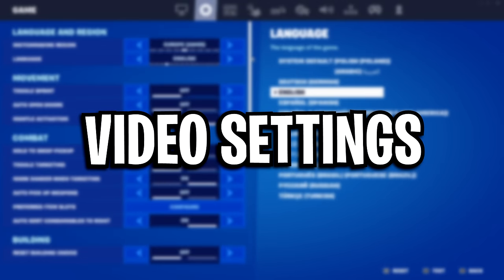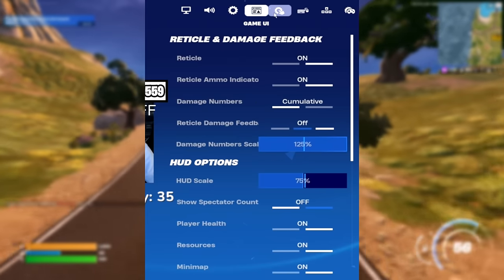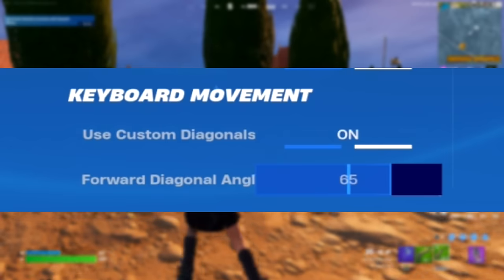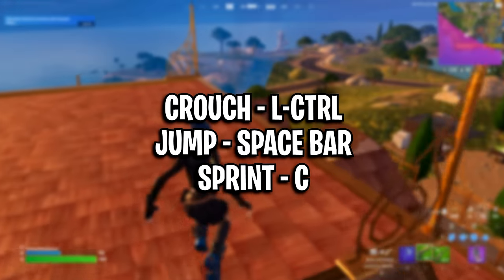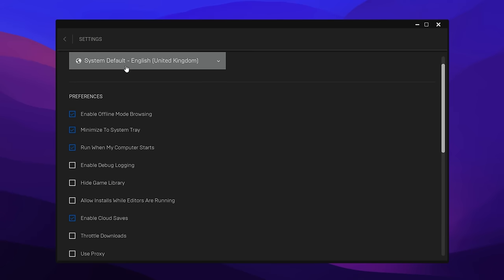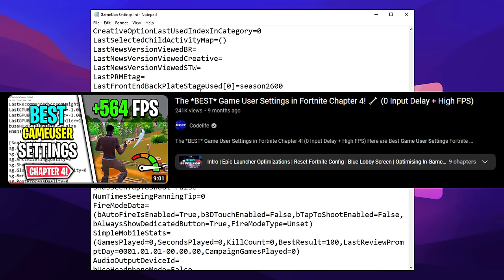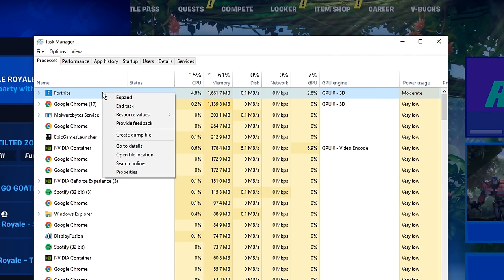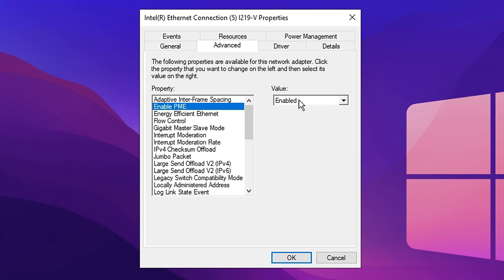AsianJeff's NEW Settings in Fortnite Chapter 5! (BEST STRETCH RES)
Here are all of AsianJeff's NEW Fortnite Settings, Sensitivities, Keybinds, Nvidia Settings, Windows Settings, Epic Games Settings and so much more for Fortnite Chapter 5. Be sure to watch the entire video to find out how to play Fortnite like AsianJeff!